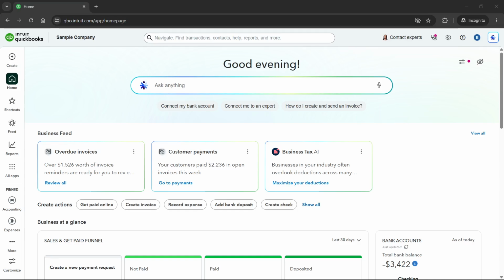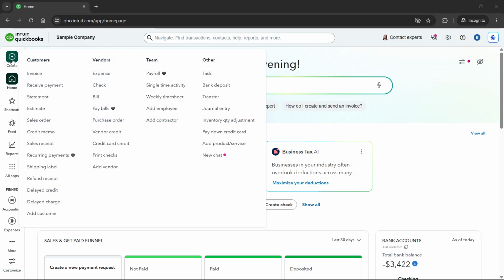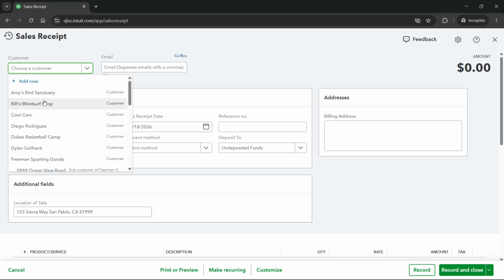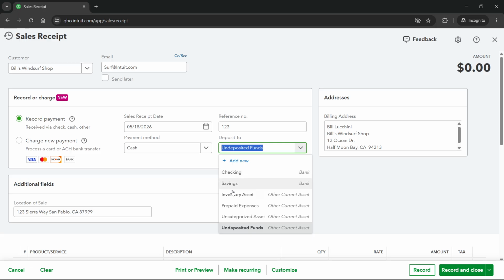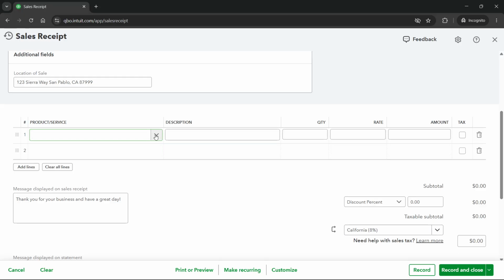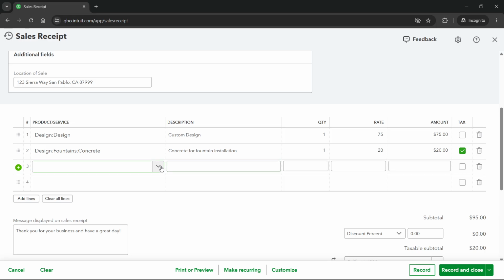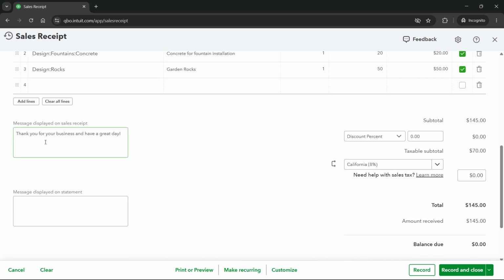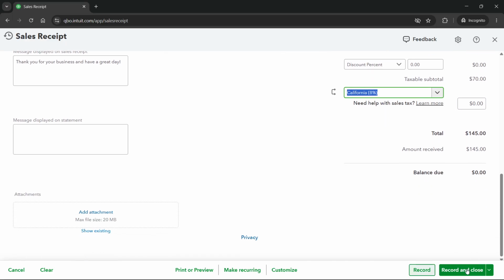How To ENTER SALES RECEIPTS In QuickBooks Online (QUICK & EASY) 2026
In this video, I'll show you how to enter sales receipts in quickbooks online. This is a full guide on how to accurately record sales transactions using sales receipts in quickbooks online in 2026. In case you've been trying to figure out how to manage your sales entries with sales receipts in quickbooks online, this is the video you need to see!